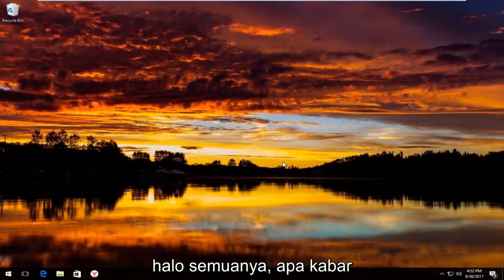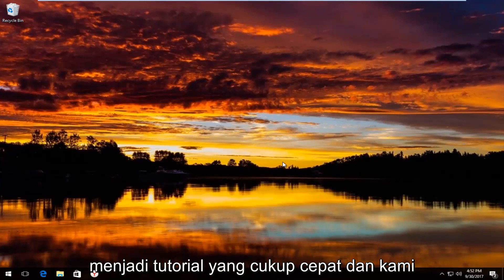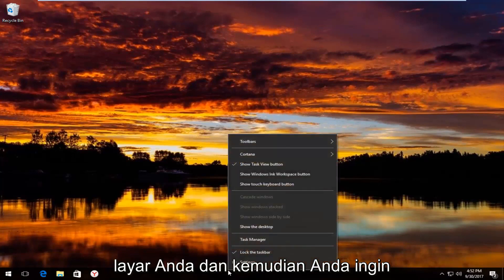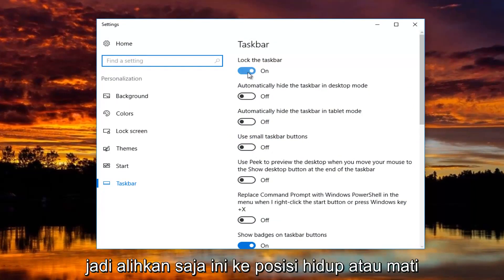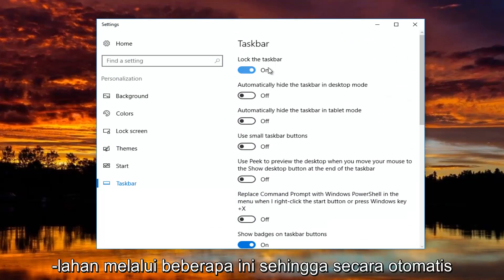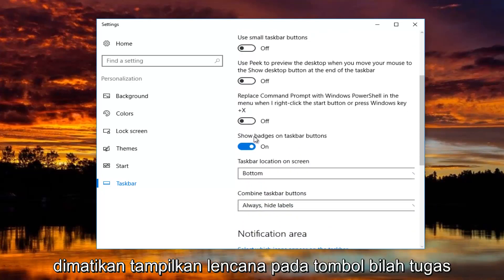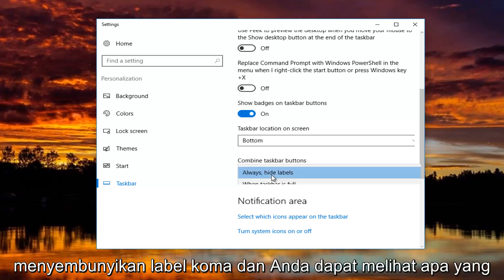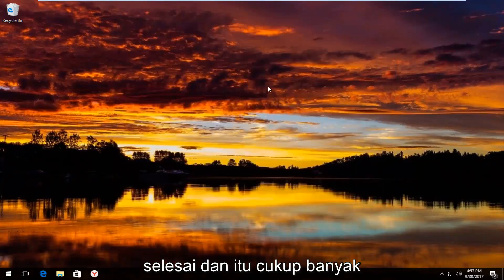Cara Reset Taskbar di Windows 10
Cara mereset taskbar Windows 11 dan Windows 10 ke pengaturan default

setel ulang bilah tugas ke bagian bawah layar Windows 11
setel ulang bilah tugas ke default Windows 11
reset taskbar ke default Windows 10
setel ulang bilah tugas Windows 10